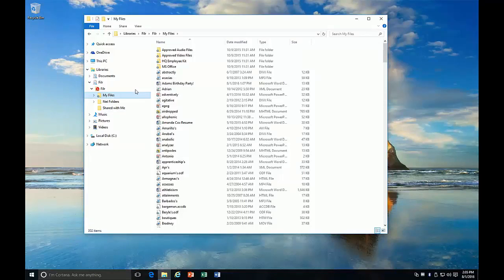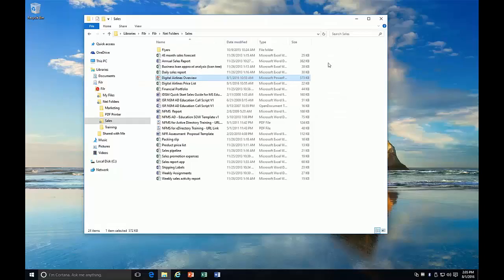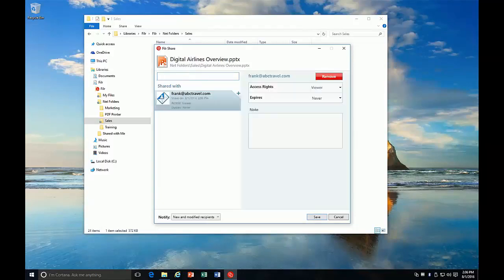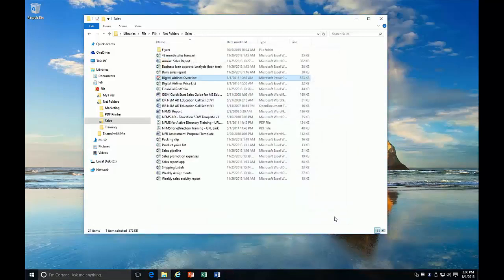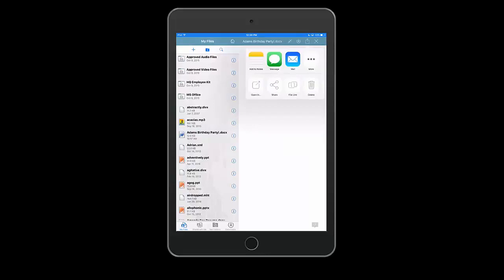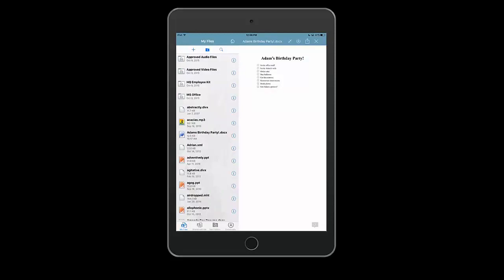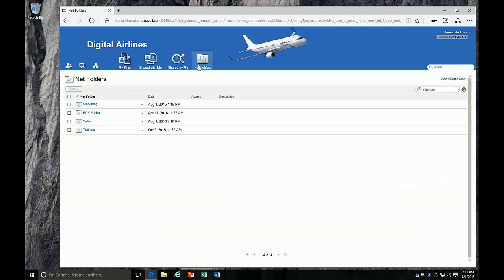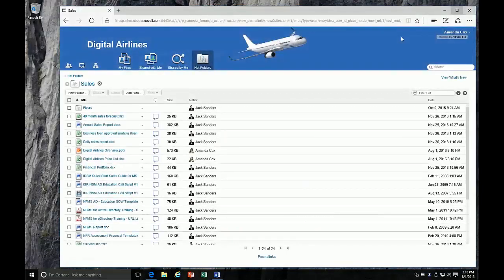Enterprise File Sharing and Access with Filr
Unlike other mobile file access and collaborative file sharing solutions, Micro Focus Filr has been designed with the enterprise in mind, resulting in less administration, better security, and more productive users.